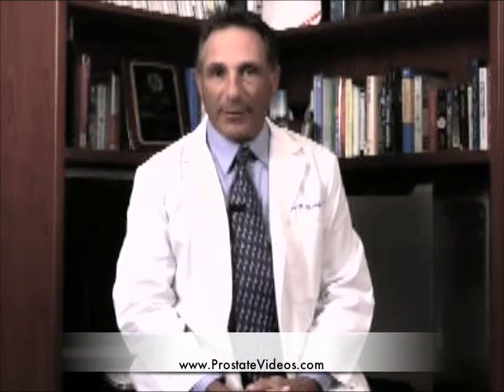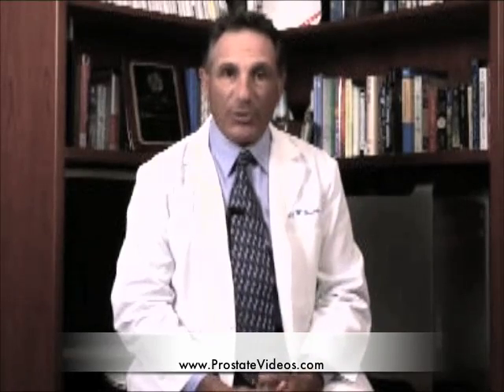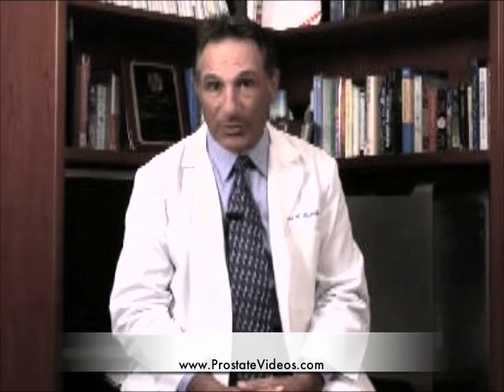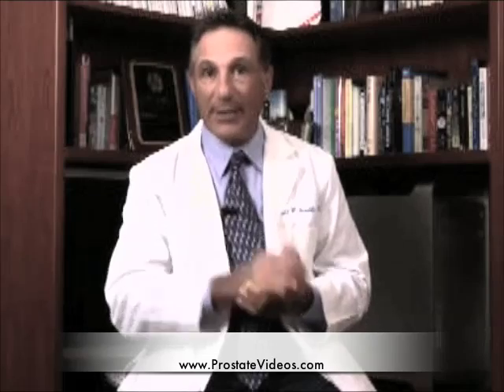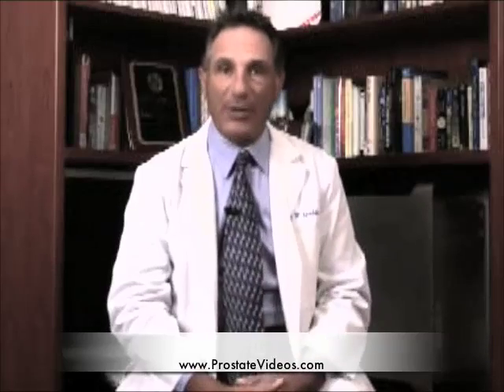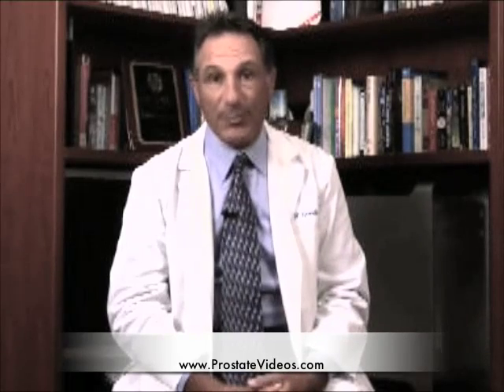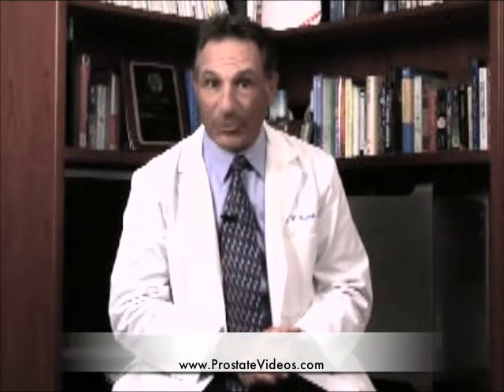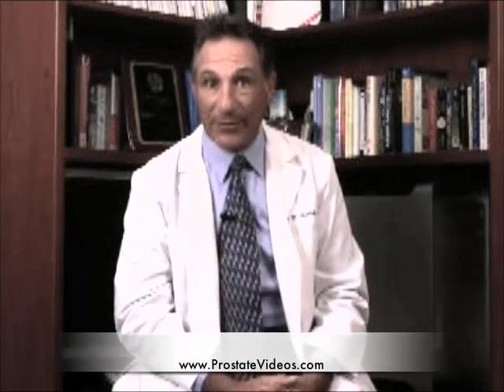Prostate Cancer: Is a Bone Scan Necessary for Staging?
Although prostate cancer can spread to the bones, that does not mean all men need a bone scan before deciding on therapy.  Find out if you need one.